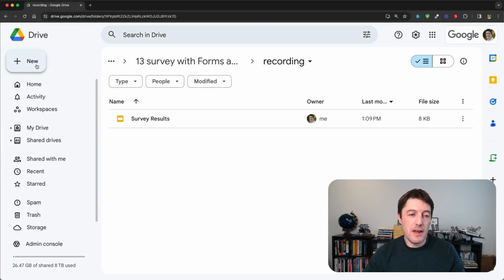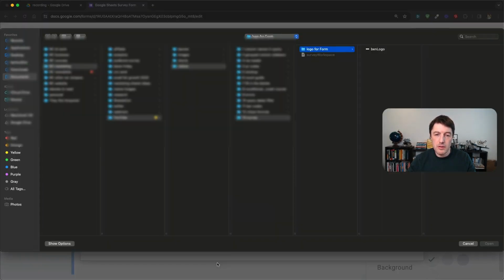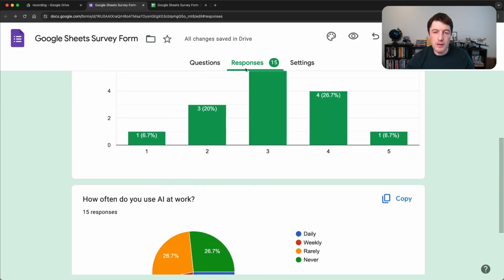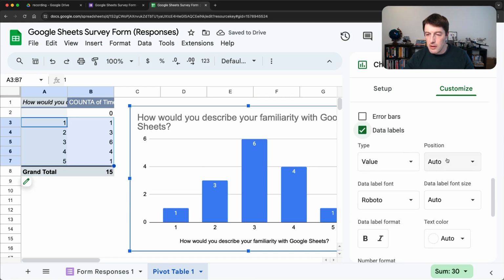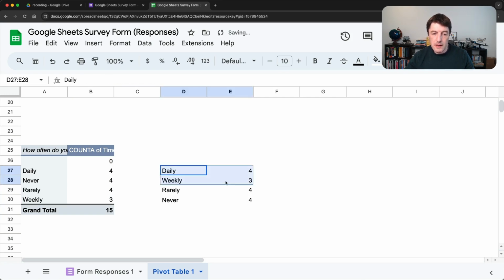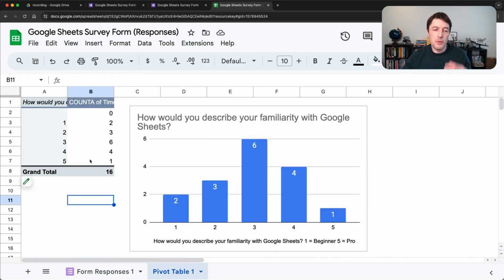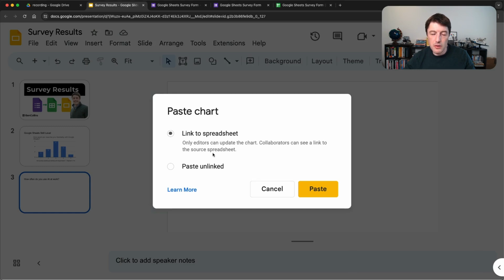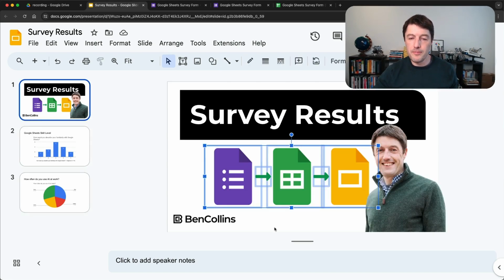My Favorite Google Workspace Workflow! Forms ➡️ Sheets ➡️ Slides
In this video, I share one of my all time favorite Google Workspace workflows: Google Forms  ➡️ Google Sheets ➡️ Google Slides

It's a fantastic workflow for any kind of survey work. It's easy to setup and seamless to use. After watching this video, you'll know how to set it up so that new responses flow through to your presentation charts in Slides without manually copy-pasting new copies of your charts.

📖 Chapters:
0:00 - Introduction
0:52 - Create the Google Form
4:18 - Analyze data in Google Sheets
11:52 - Add linked charts to Google Slides